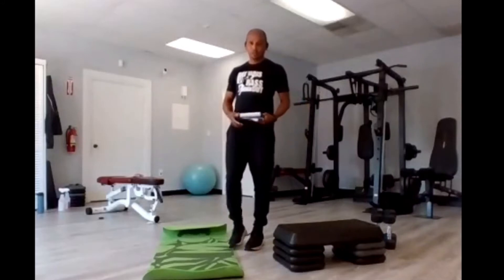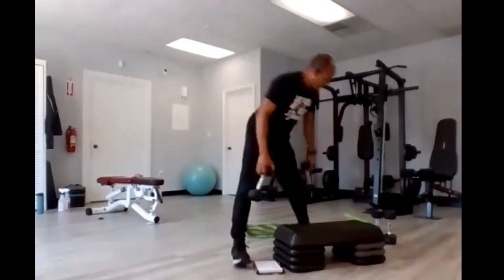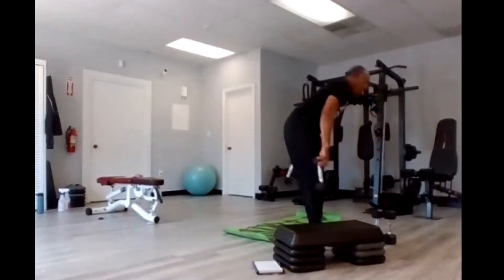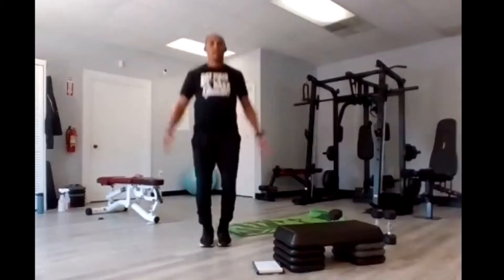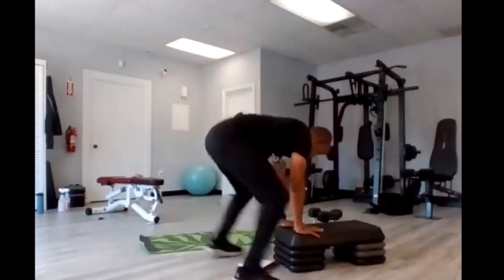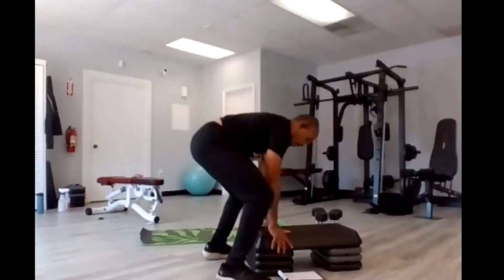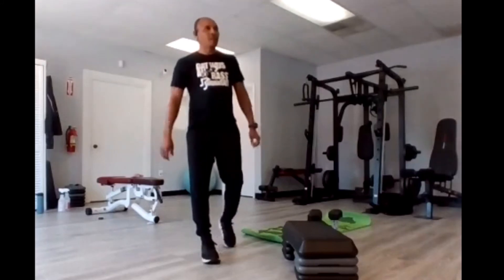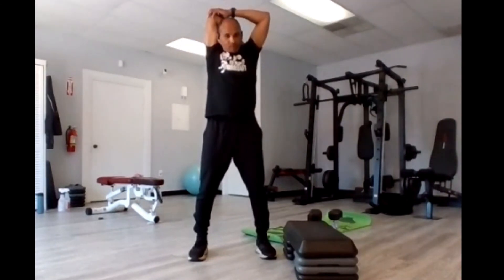B Eleven Workout 3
B Eleven is design with you in mind. Targeting and toning the entire body, giving you the best of all worlds, cardiovascular, weight training and core training.

It is designed as a circuit training workout, with 11 exercises, to be completed without any rest periods between exercises. I recommend that you work at your own pace, with a set of dumbbells that is manageable but poses a challenge.

The B Eleven designed workout by BriJade Wellness.